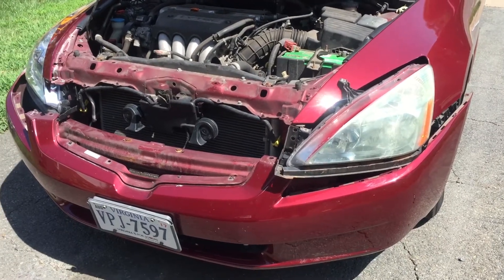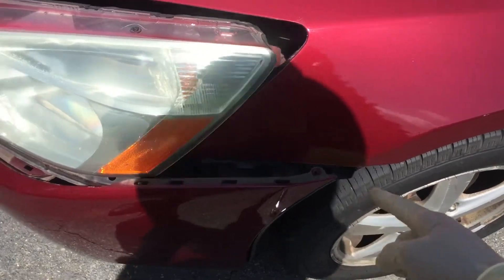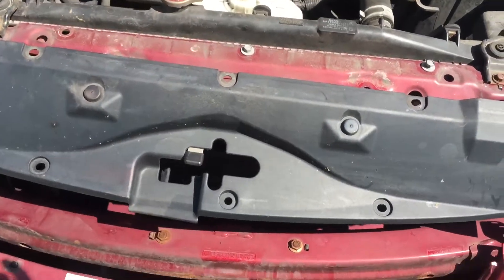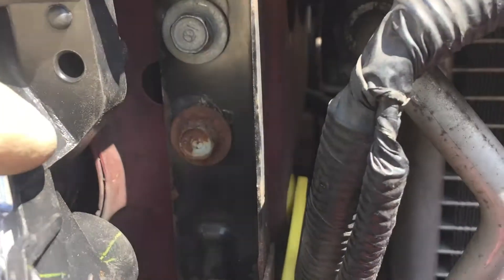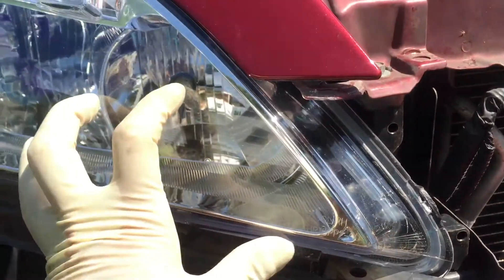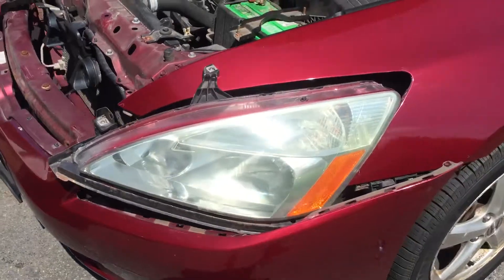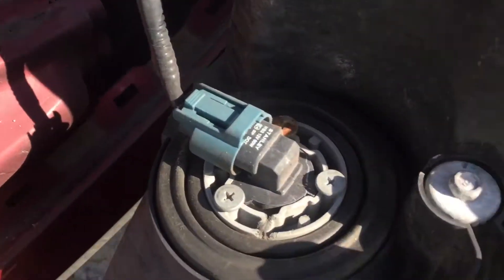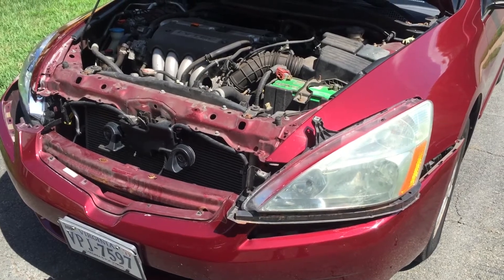2003-2007 Honda Accord headlight/ bumper remove